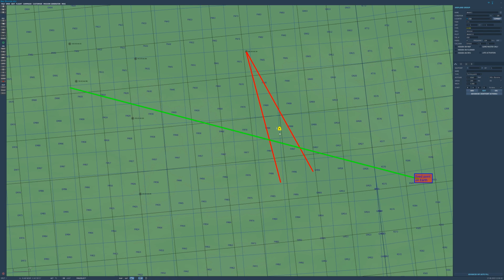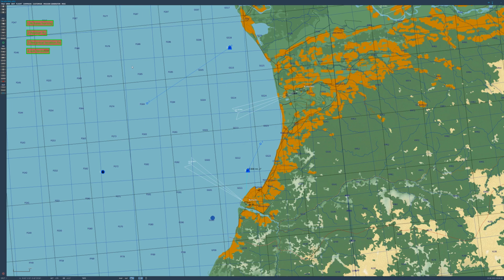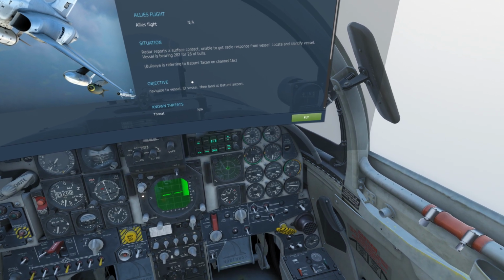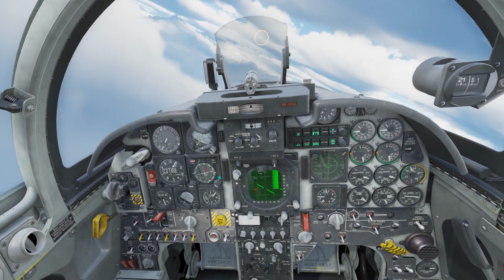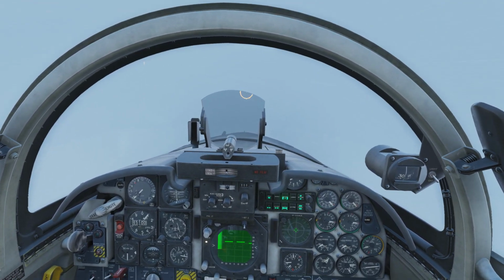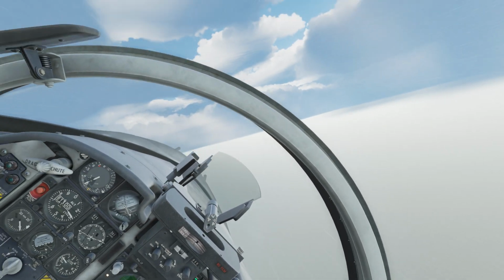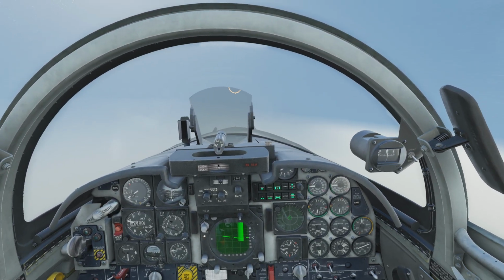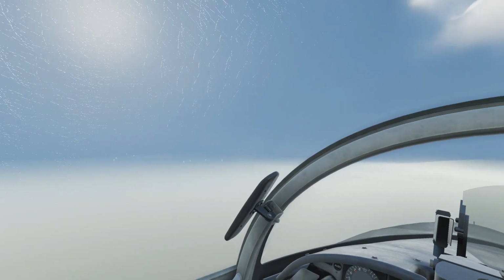DCS World: Tacan Radio Navagation in the Cold War Era Featuring F-5E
00:12 Theory
04:40 Instruction
08:43 Demonstration